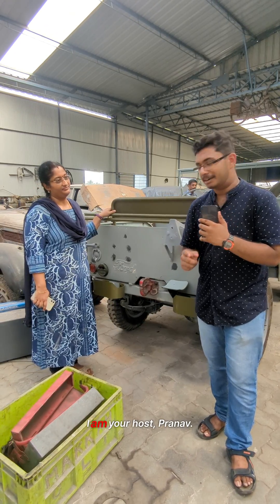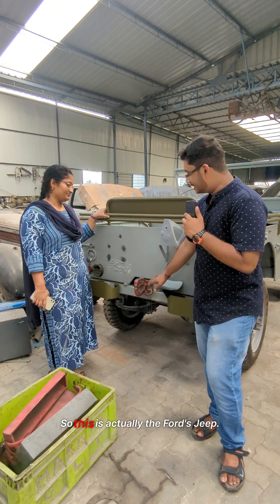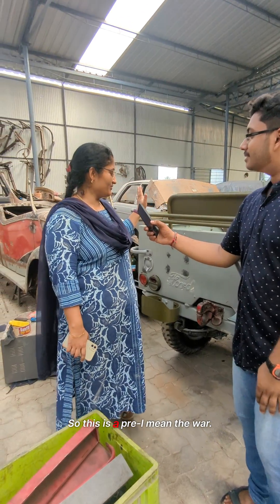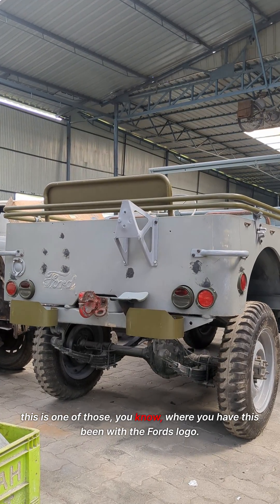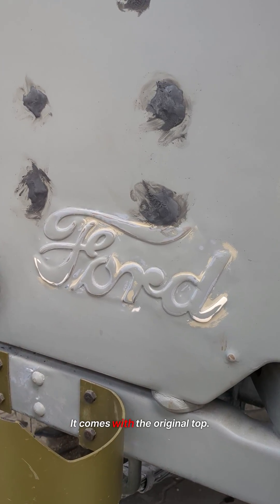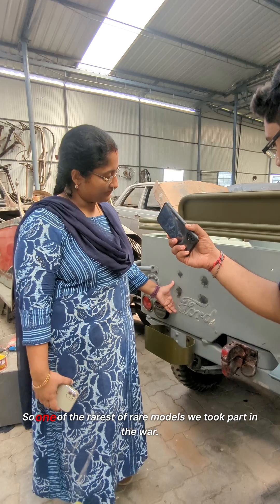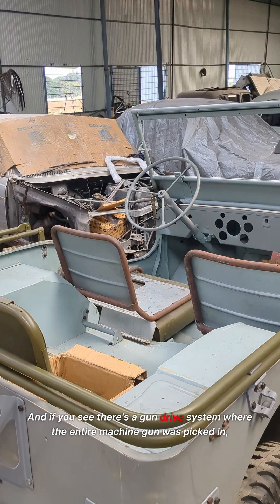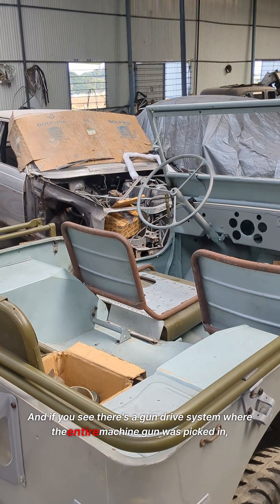FORD WILLY'S JEEP 🪖🔥 | HISTORY ❤️ | VEHICLE MANIA